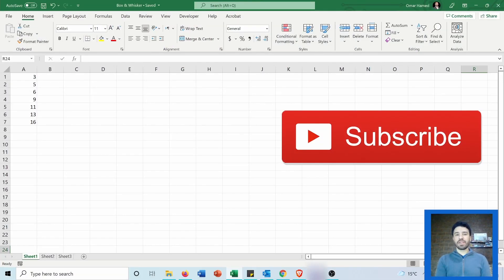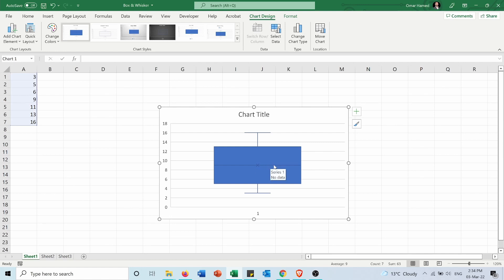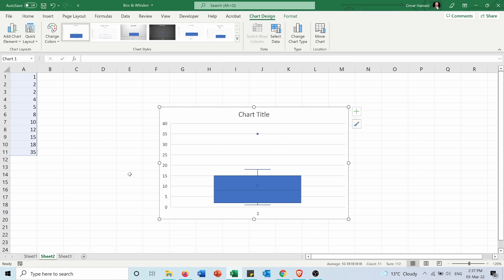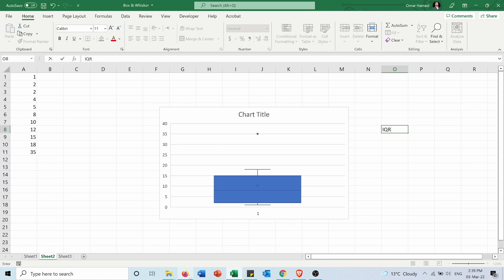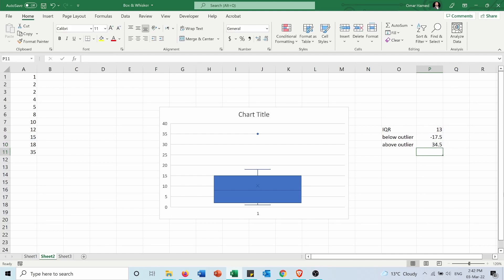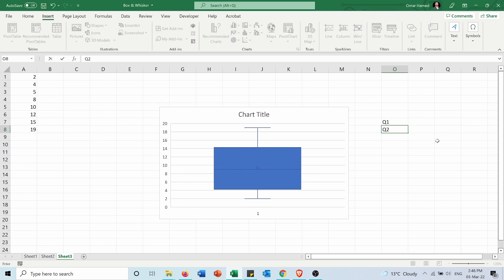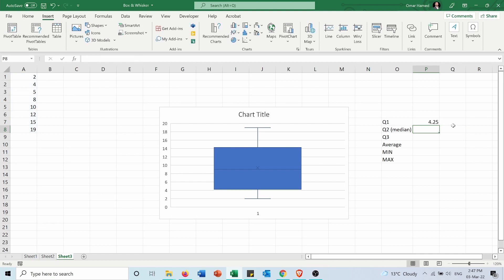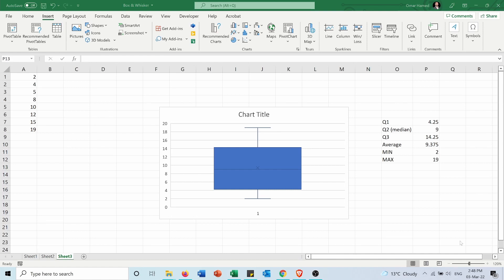Box & Whisker Plot in Excel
In this video you can learn how to insert and use Box & Whisker Plot in Microsoft Excel. This type of charts is used to get the 1st quartile, 3rd quartile, median, mean, minimum and maximum in a certain data range.

I will also show you how you can calculate the interquartile range (IQR) in order to find the lower and upper limits for data to get included in the box and whisker chart, otherwise these data will be outliers.

In addition, you will see how to get the 1st quartile, 3rd quartile, median, mean, minimum and maximum using function of excel in case your data array is composed of even numbers.